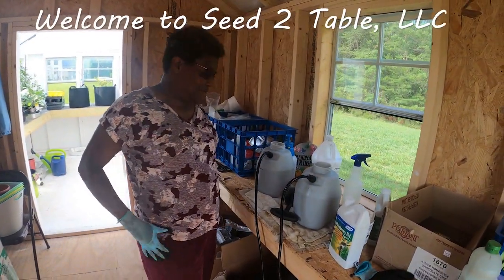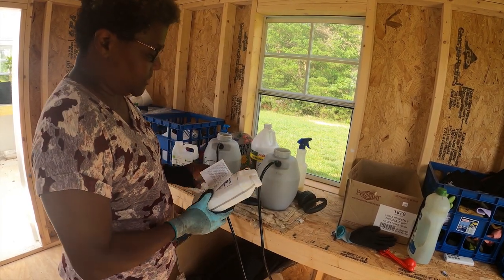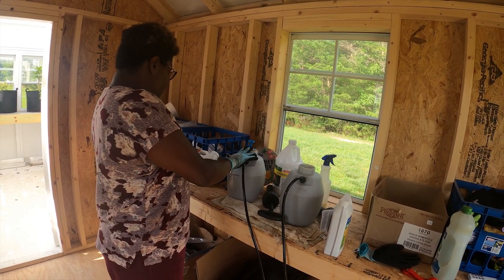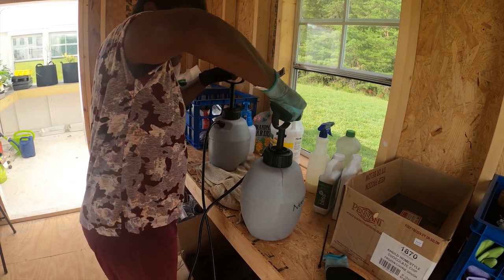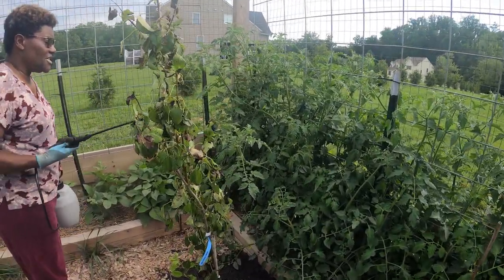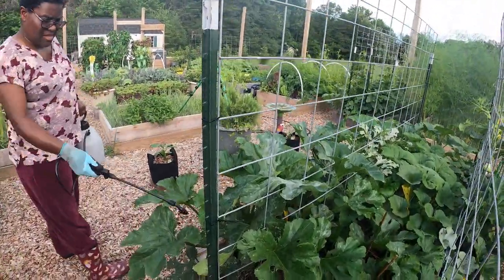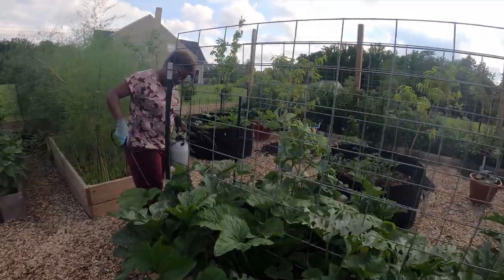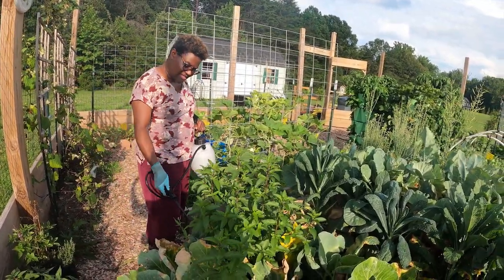Ep. 4 - Bugs DESTROYING Plants! Time to FIGHT BACK!!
In Zone 7A the bugs are really having a field day. Staying on top of them can be very time consuming. Try this method to save some time. Please do your own research first to see if this method will work for you. Happy gardening!

Organic Neem Bliss 100% Pure Cold:

Monterey LG 6336 Bacillus Thuringiensis (B.T.):